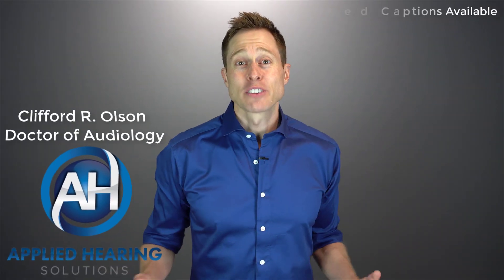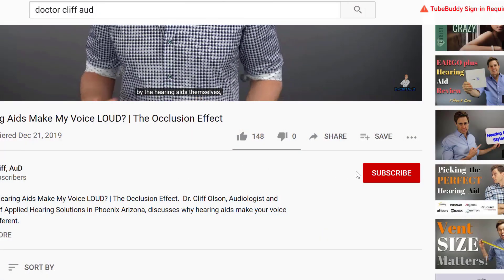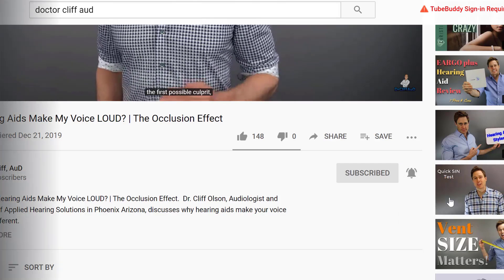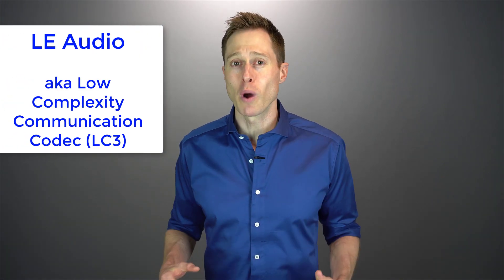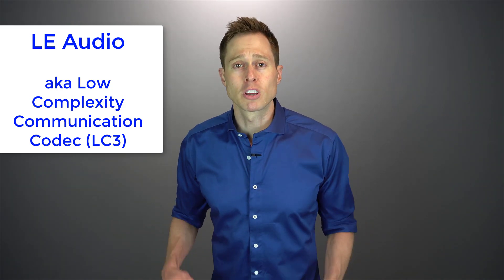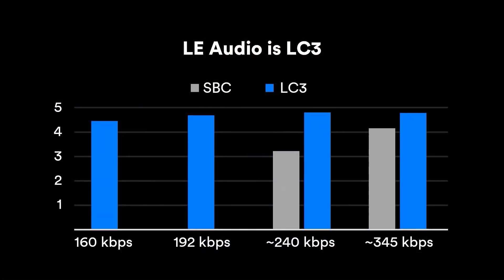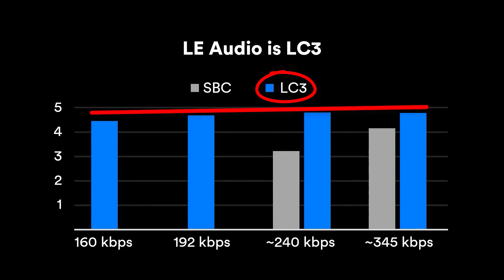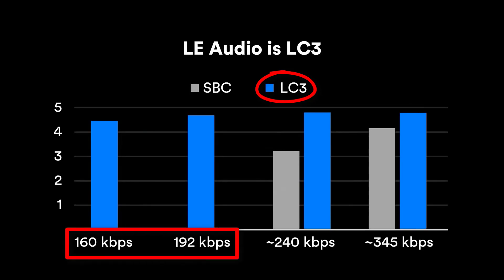New Bluetooth Hearing Aids! | Auracast | Low Energy LE Audio LC3 Codec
New Bluetooth Hearing Aids! | Auracast | LE Audio (LC3) Low Complexity Communication Codec.  Doctor Cliff Olson, Audiologist and founder of Applied Hearing Solutions in Phoenix Arizona, discusses the New Bluetooth Codec that will hit hearing aids in 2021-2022 that will COMPLETELY REVOLUTIONIZE Hearing Aids as we know it.